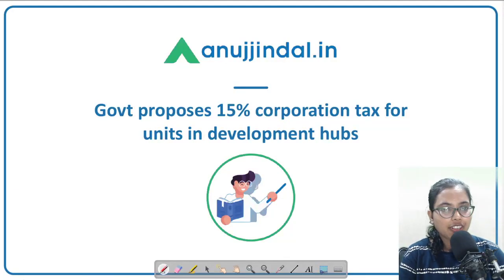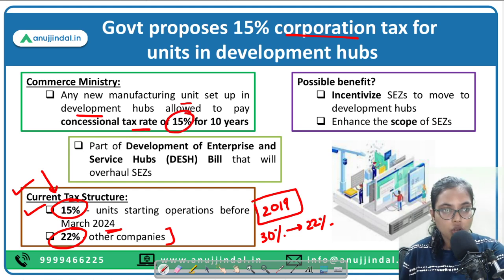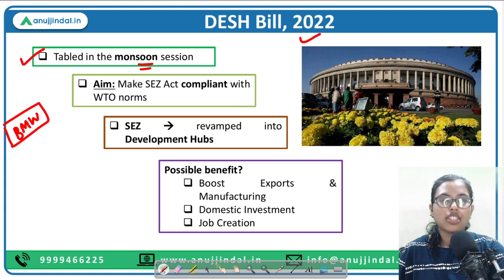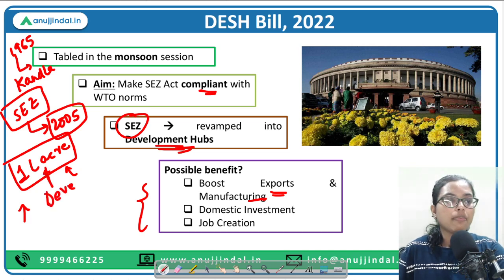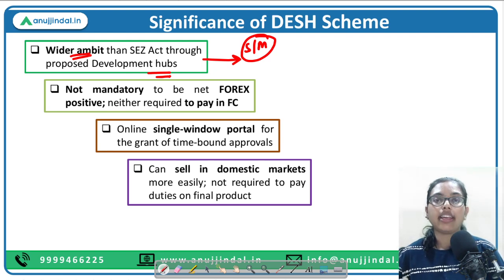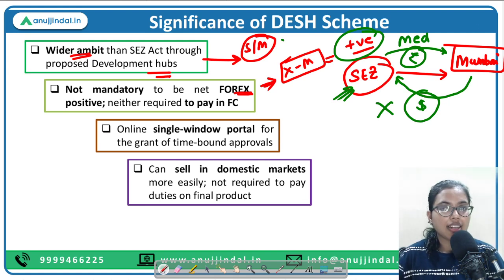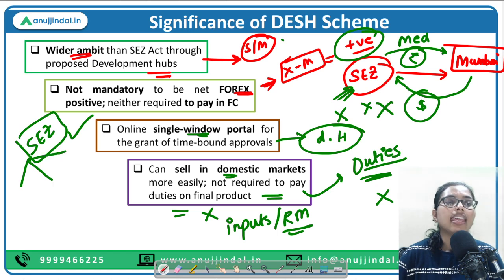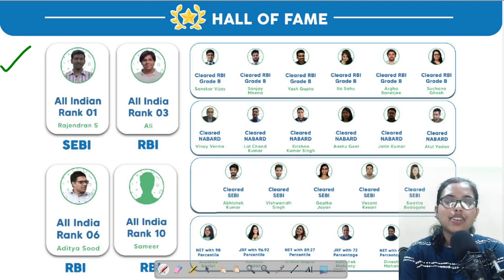RBI Grade B | RBI 24*7 Current Affairs | Development of Enterprise and Service Hubs | Day 7,Jul 2022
Hey guys, welcome back to the channel. I hope you all are doing good and motivated enough to prepare for the exam!

Today, I’m back with a very important session which will help you have a broader understanding and clarity about the Development of Enterprise and Service Hubs (DESH) Bill that will overhaul the SEZs.

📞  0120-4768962